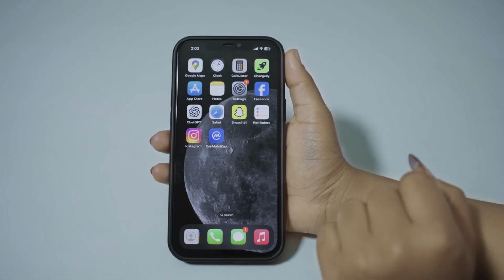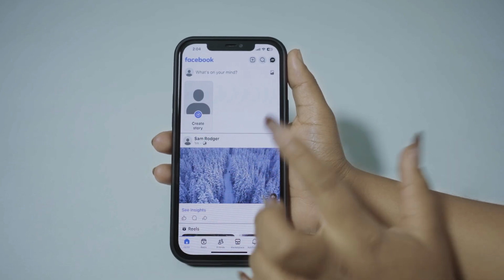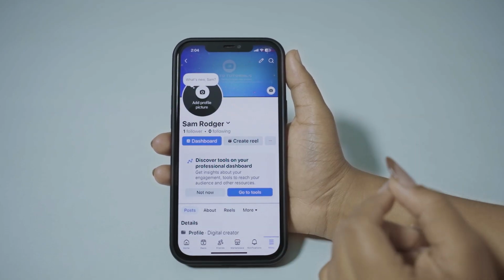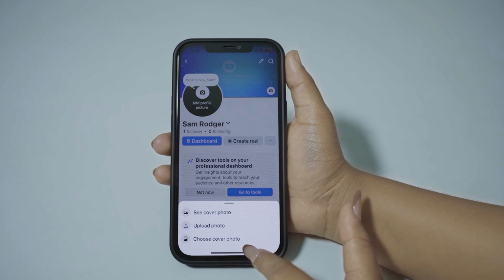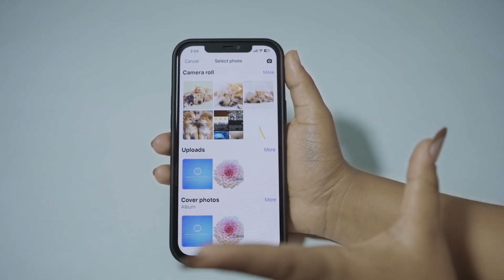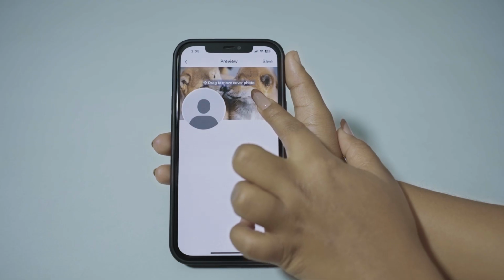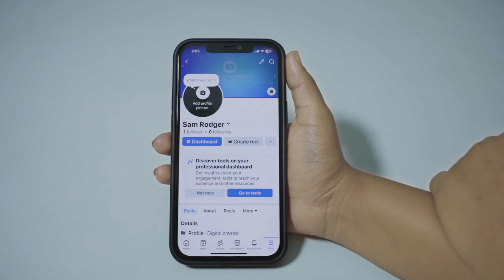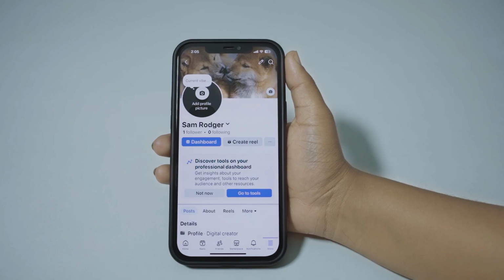How To Change Facebook Cover Picture On iPhone 2026 | Update Facebook Profile Cover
This tutorial explains how to update your Facebook cover photo using the iPhone app. Learn how to upload a new image, adjust its position, and save it, so your profile stands out. Follow these steps to keep your Facebook profile updated and visually appealing on mobile.